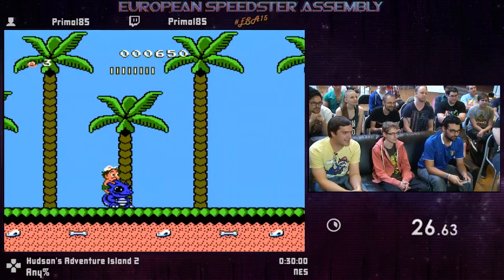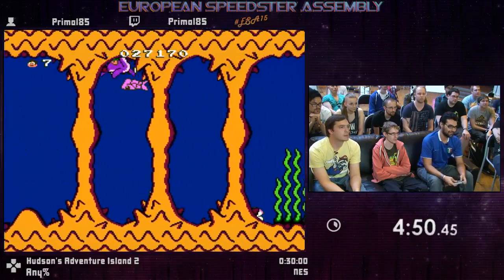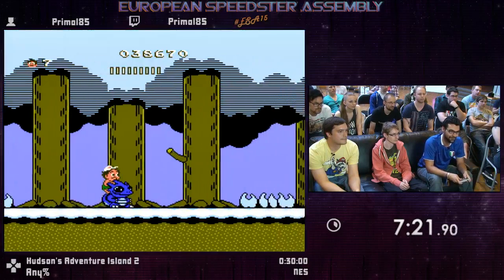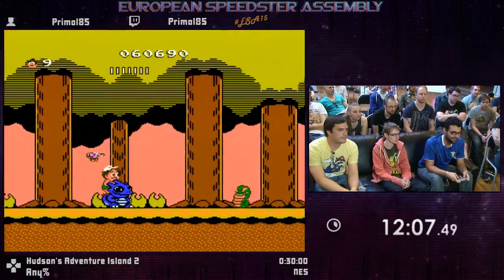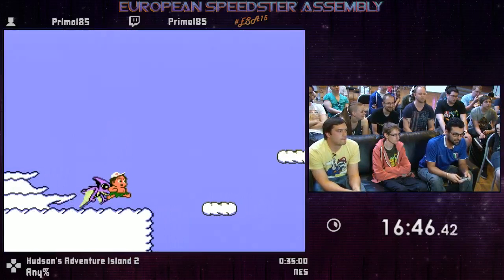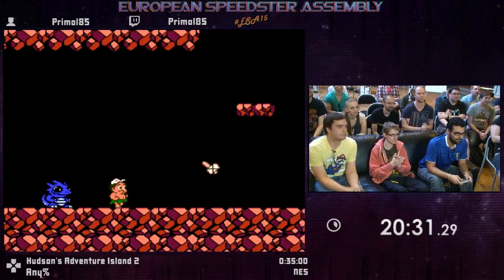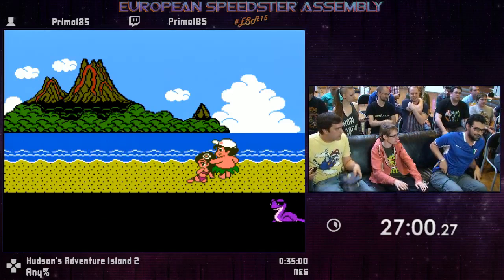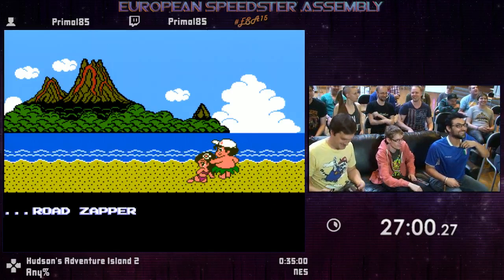ESA15Purple - Hudson's Adventure Island 2 [ Any% ] Speedrun by Primal85